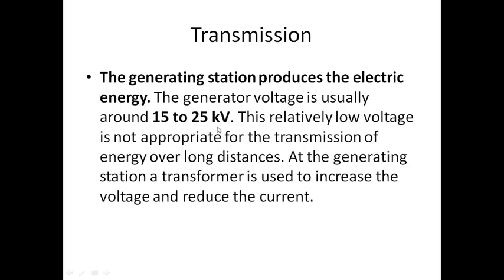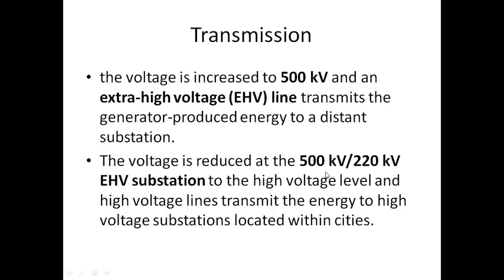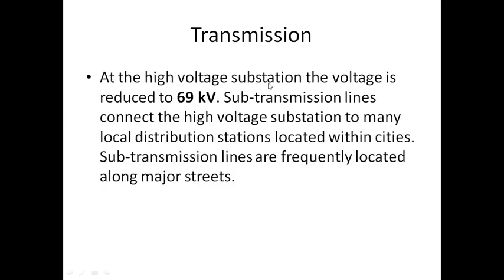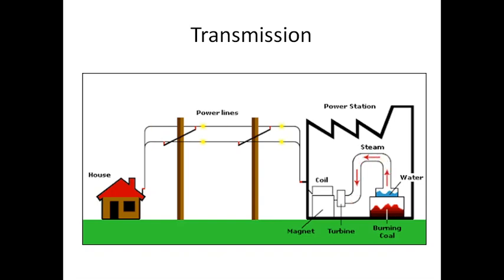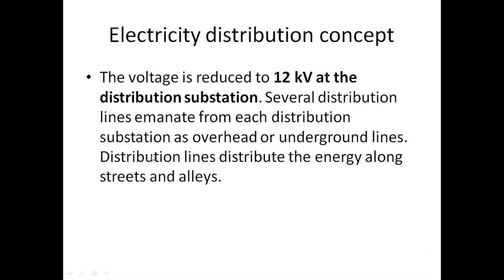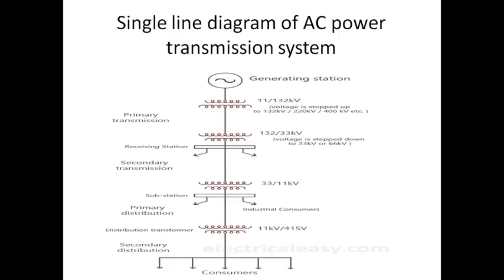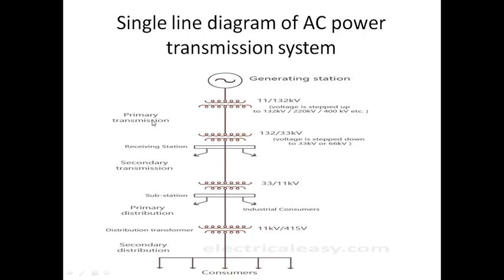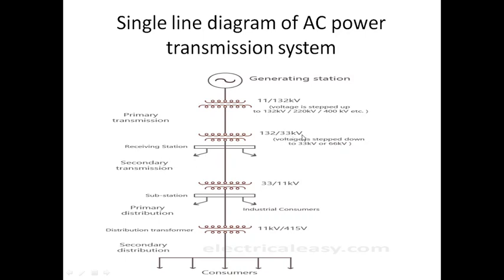Transmission and distribution